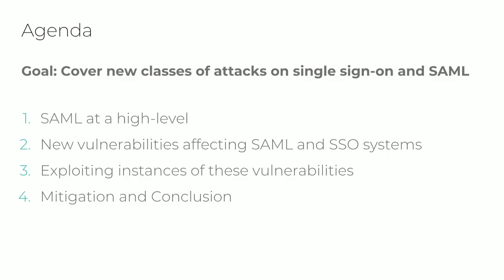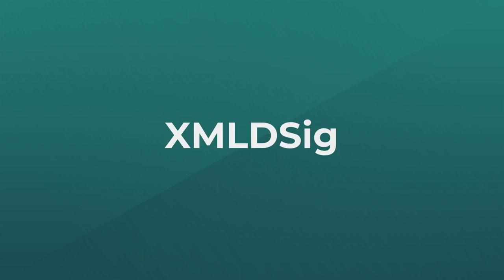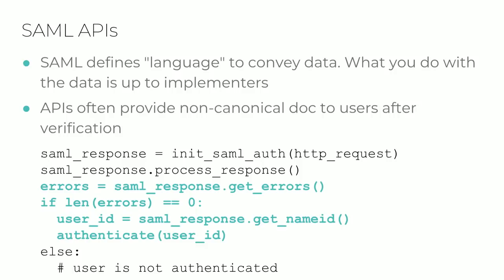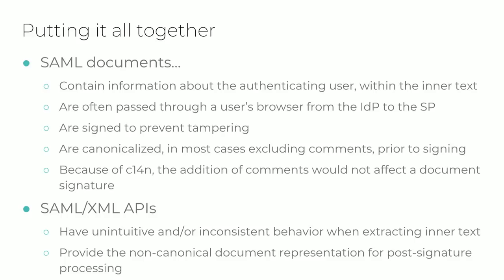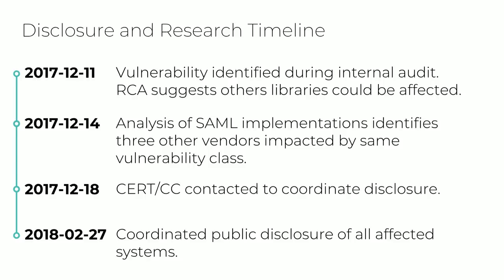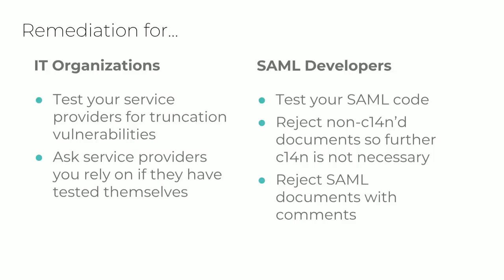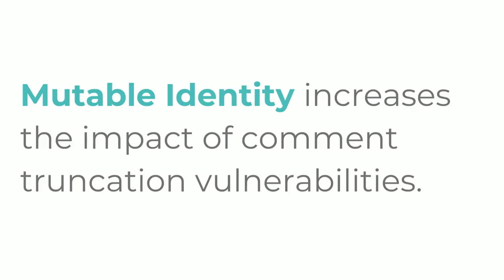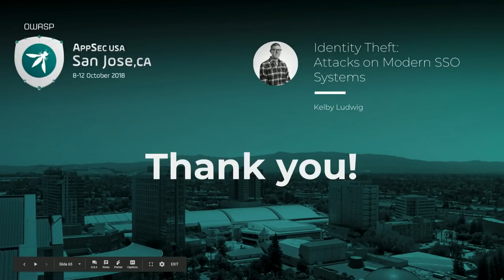Identity Theft: Attacks on SSO Systems - Kelby Ludwig - AppSecUSA 2018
SAML is often the trust anchor for Single Sign-On (SSO) in most modern day organizations. This presentation will discuss a new vulnerability discovered which has affected multiple independent SAML implementations, and more generally, can affect any systems reliant on the security of XML signatures. The issues found through this research affected multiple libraries, which in turn may underpin many SSO systems.

The root cause of this issue is due to the way various SAML implementations traverse the XML DOM after validating signatures. These vulnerabilities allow an attacker to tamper with signed XML documents, modifying attributes such as an authenticating user, without invalidating the signatures over these attributes. In many cases, this allows an attacker with authenticated access to a SAML Identity Provider to access services as an entirely different user - and more easily than you’d expect.

This talk will also discuss another demonstrated class of vulnerabilities in user directories that amplify the impact of the previously mentioned vulnerability, and in some cases, can enable authentication bypasses on their own.

Speakers

Kelby Ludwig
Principal AppSec Engineer, Duo